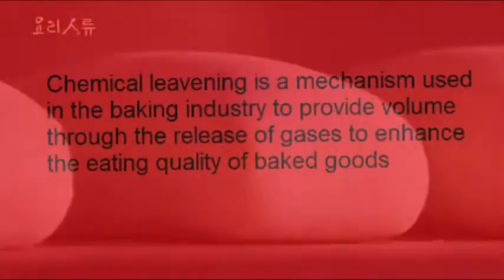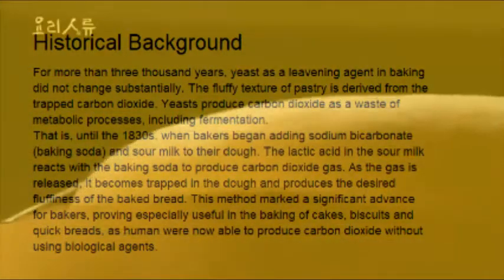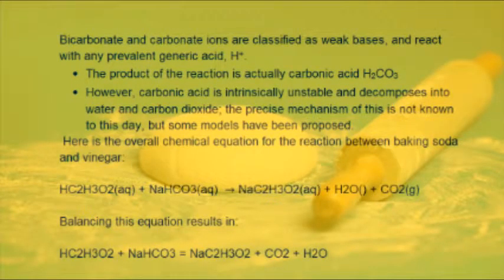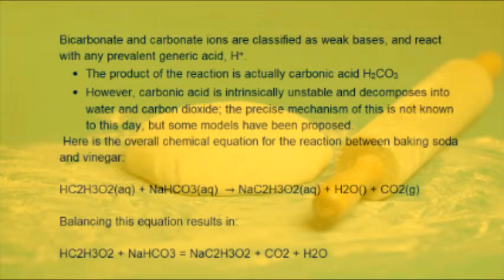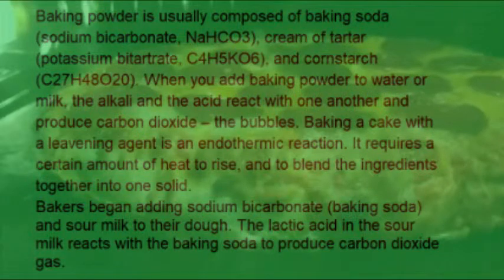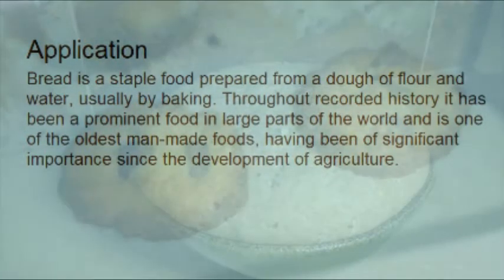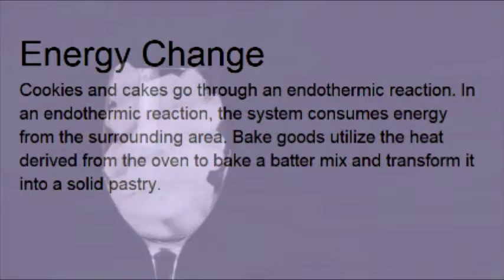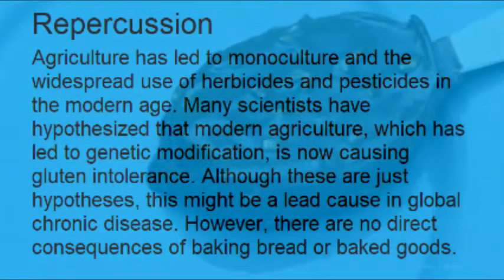Chemical Leavening rap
Noah, Stan and Ezael